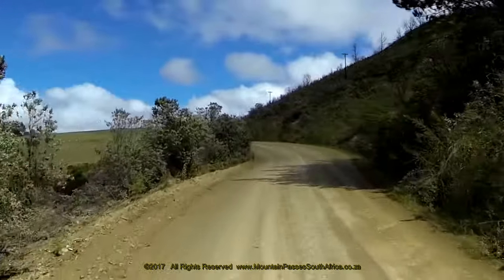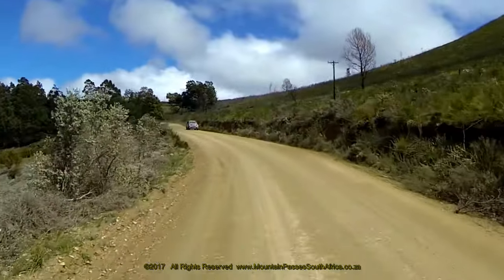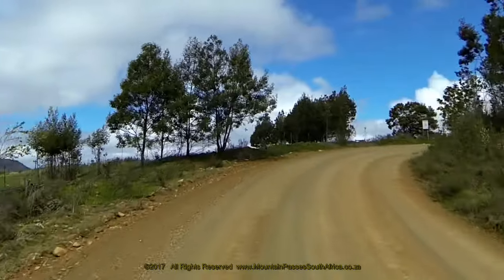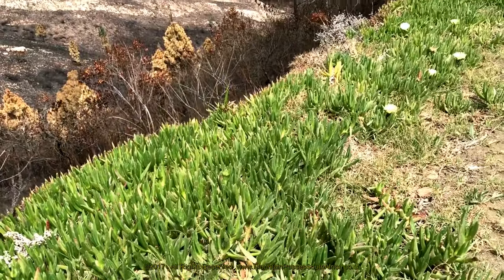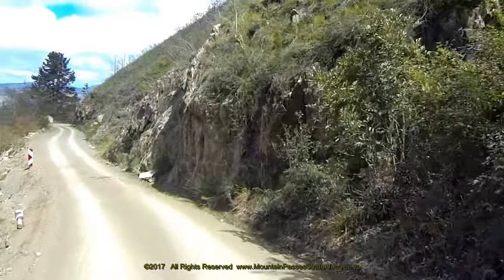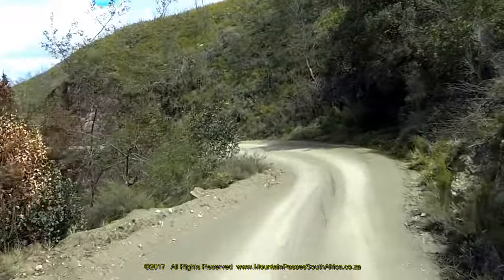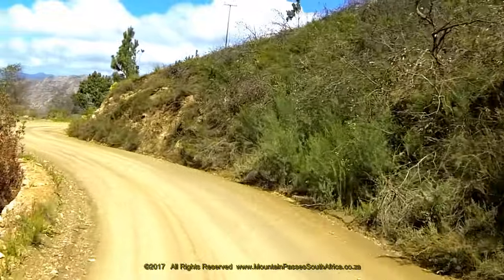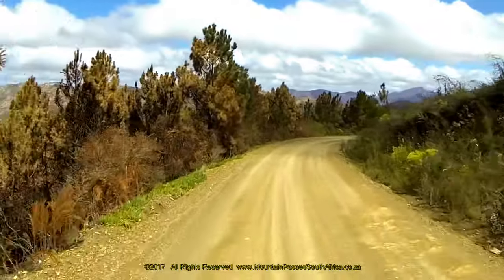Prince Alfred's Pass (R339) Part 2 (V5 2017)- Mountain Passes of South Africa